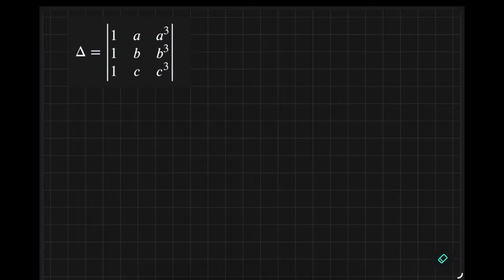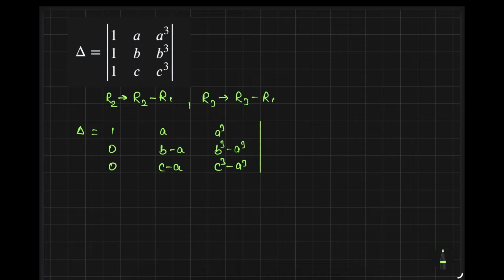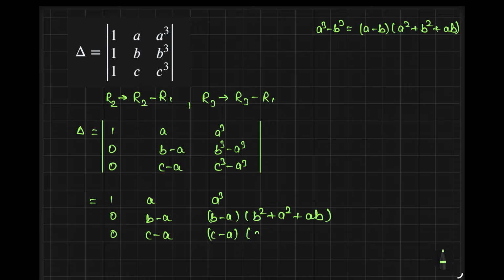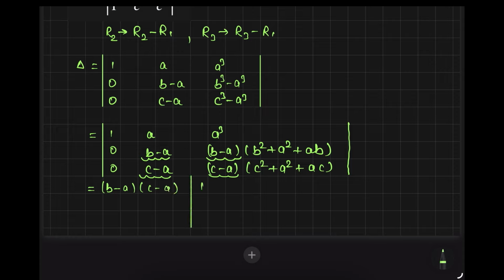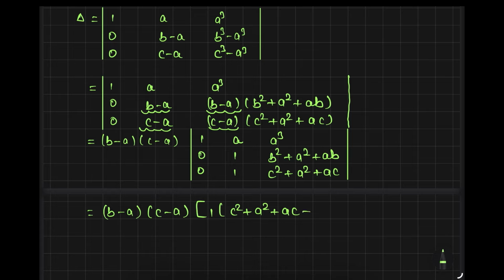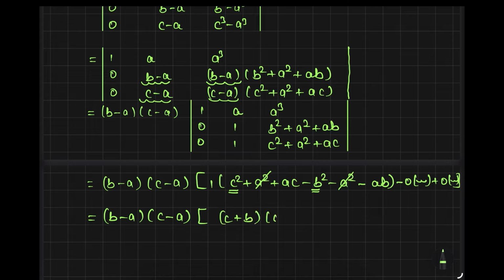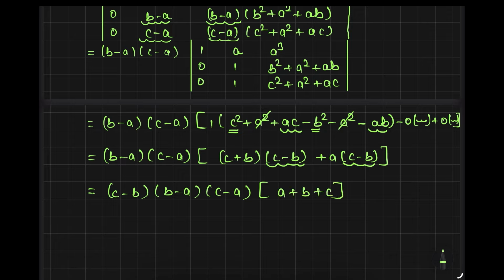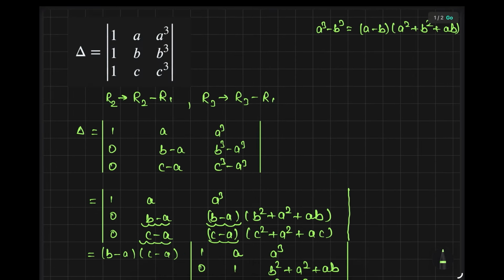B3_Find determinant of |1 a a^2 1 b b^2 1 c c^2